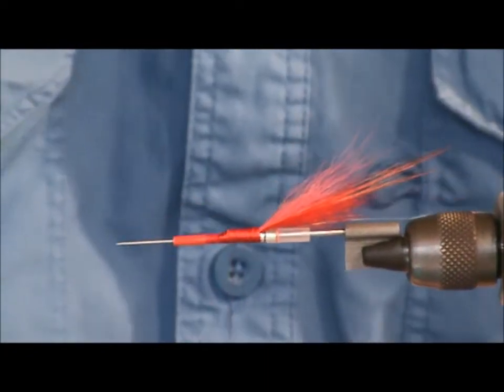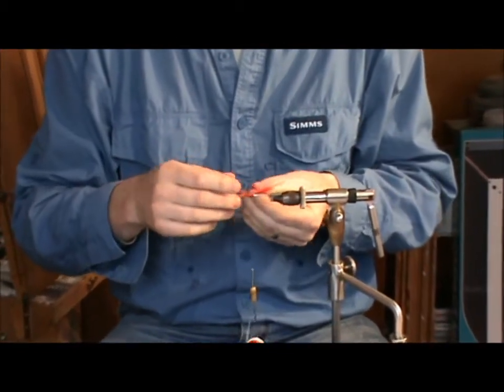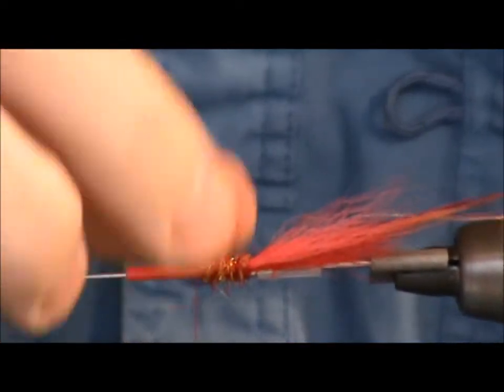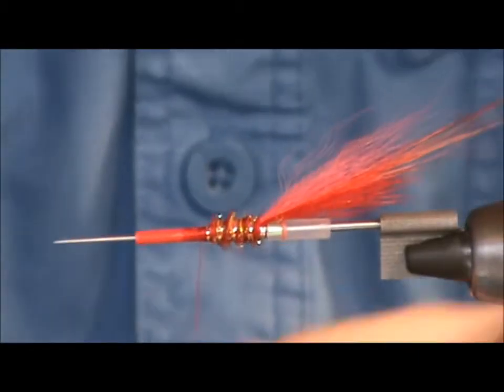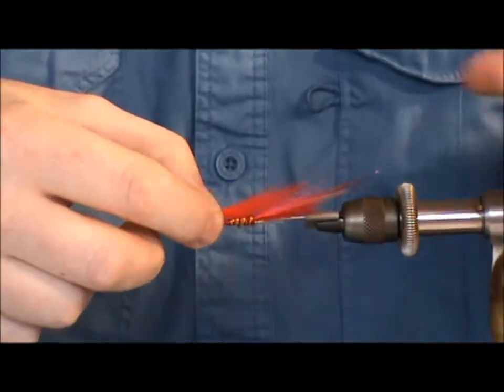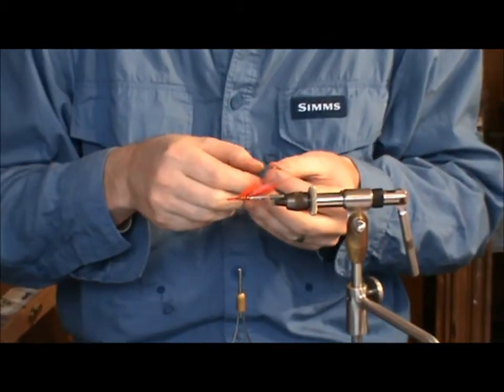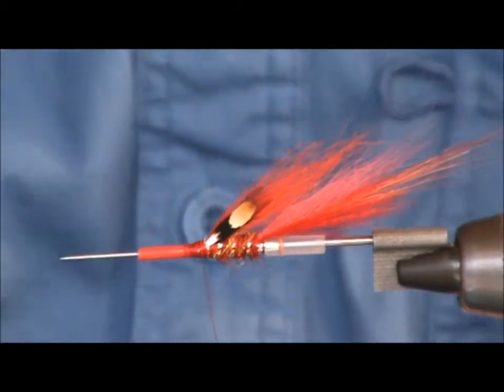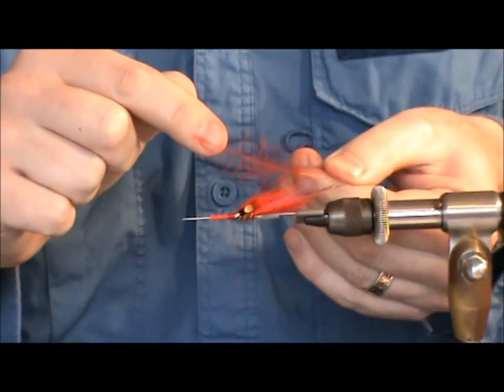Calvins Shrimp Step by Step fly tying video Jan 2012- Part Three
Andrew McGall tying Calvin's Shrimp part three.

Andrew is a Loop Akademi tyer and Loop pro team Ireland. He caught the ‘fishing bug’ early and now fishes mainly for Atlantic Salmon across Ireland and further afield, as well as large native ‘dollaghan trout’ in the Feeder Rivers of Lough Neagh. Ever since he caught his first fish on his own fly Andrew has been hooked on fly tying, and enjoys sharing and seeing others experience this first hand. As well as doing live fly tying demonstrations Andrew does online demos (Step by Steps) which you can see here on his YouTube channel. Andrew is also a regular contributor to magazines such as Trout and Salmon, Chasing Silver and Fly Fishing and Fly Tying.